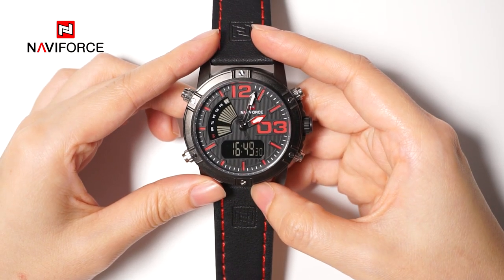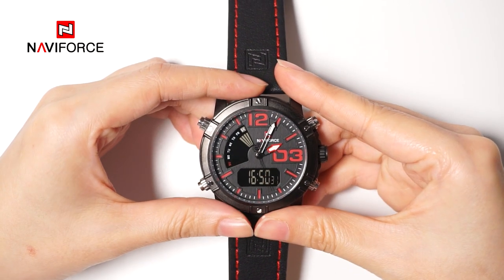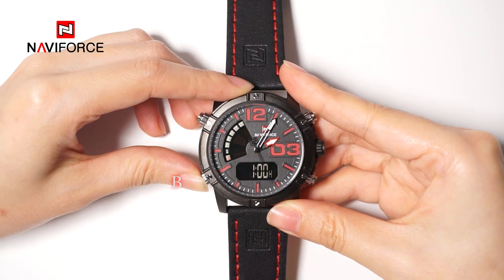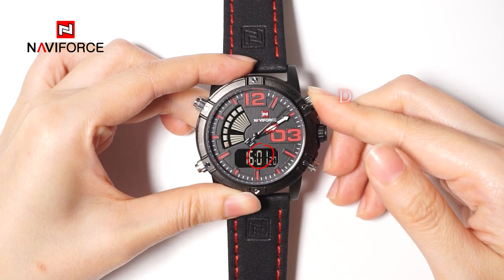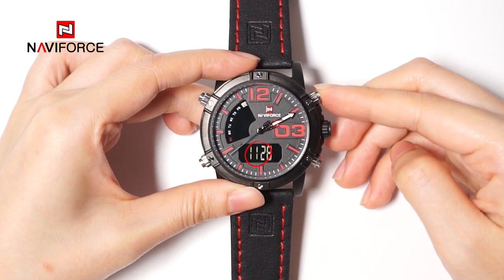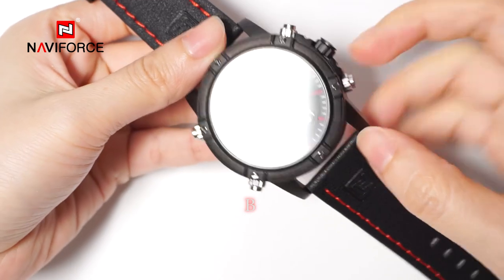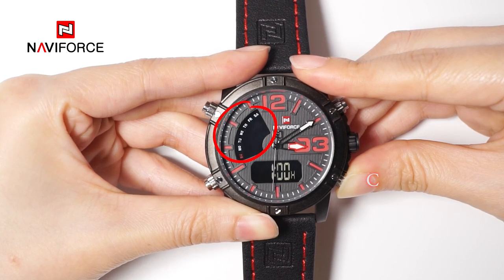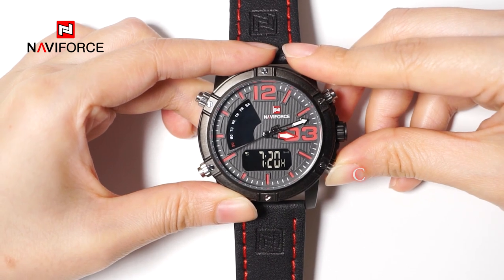NAVIFORCE NF9095 How to set the time and other functional mode?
This video aims to introduce the operational steps of different functional modes of Naviforce watch.
We got the NF9095 with four functional modes, ranging from Time Display Mode, Chronograph Mode, Alarm Mode to Time Setting Mode.
Firstly, I am supposed to present you the key components involved during this adjustment process.

The button on the top left side of the watch is named button A.
In counterclockwise order, the second button is button B, the third one is button C and the fourth one is button D.
The figure or Second in the lower right corner is a simple criteria for judging what function is operated.
Locate the button B and press it to change your watch into the mode you want.
When a flashing number, Second, in the lower right corner, it turns out that the watch is in the Time Setting Mode.
Press B to switch into Time Display Mode, in which the changing number, Second, in the lower right corner will not blink.
Press B to come to next mode, Chronograph Mode, in which Second will not blink or change if you don’t start timing.
And then press B one more time to select the Alarm Mode with the signal of “H” or “A” or “P” in the lower right corner but not Second.
Next, I will show you how to set the time, such as 17:10 of November 28.
First of all, press button B to select the Time Setting Mode.
“Second” will blink.
You can press D to adjust “Second” to be zero.
And then press C to select the other items in turn.
Press button D to adjust the flashing item, like adjusting the value of Minute to be 10.

The hour setting is done. Press C to switch into “Hour” and adjust it to be 17.
Switch into week. It is on the left area.
When setting “Hour”, the display of “H” on the right area indicates 24-hour Time Format; “A” or “P” indicates 12-hour Time Format.
Finally, press button B to confirm and return to Time Display Mode.

In timer mode, press C to display the alarm time; Press D key to display the month & date.
Press B button to select the Alarm Mode.
Press button C and button D simultaneously to activate the alarm with the signal in the display.
Press them one more time to deactivate the alarm function.
Press button C and button D simultaneously to activate the hourly chime function.
When pressing button C and all of signals of week are completely displayed, it turns out that the hourly chime function has been activated.
If you press C and no signal of week is displayed, it turns out that the hourly chime function has been deactivated.
If you would like to set the Alarm, such as 7:20.
Press C and “Hour” will blink. press D to adjust the the hour to be 7. Press C to switch into Minute, adjust it to be 20.
Finally, press button B to return to Time Display Mode.
And you can press C to display the alarm time at this time.
When reaching the preset time, the watch will alarm for 60 seconds and then automatically stops. Press one of the C buttons to stop the alarm.
When watch is alarming, press D to activate alarm snooze function. The watch will alarm for 60 seconds again after the normal state of five minutes. Press C to stop alarming.
Press B button to select the Chronograph Mode.
Press button D to start timing and press button D again to stop timing. When stopping timing, press C to reset the mode.

If you want to get the finish time of two competitors, you need to press button D to start timing.
And press C to activate split timing measurement when the first competitor breasts the tape, indicating his finish time.
When the second competitor breasts the tape, please press D.
And press C again to deactivate the split time measurement, indicating the finish time of the second competitor.
Press C to reset the mode in the end.